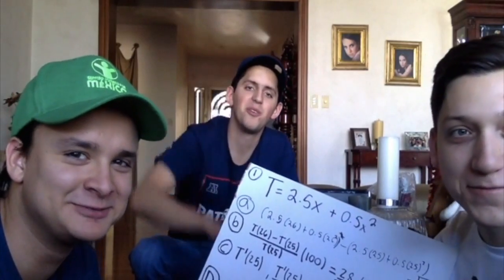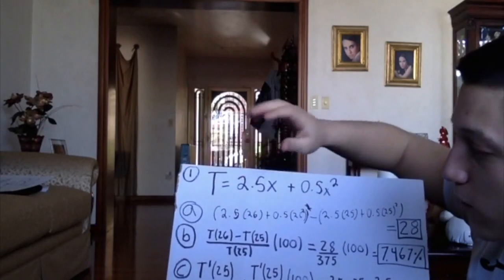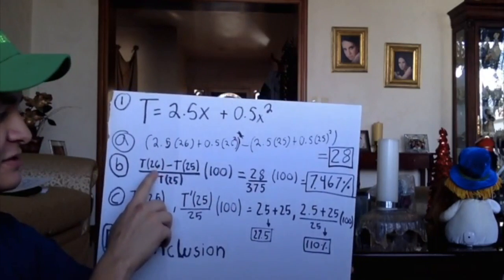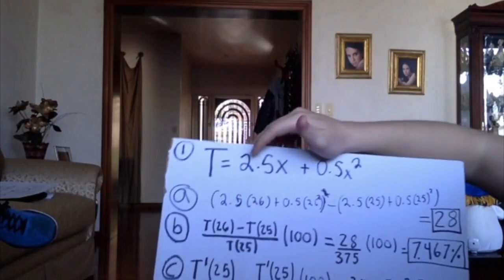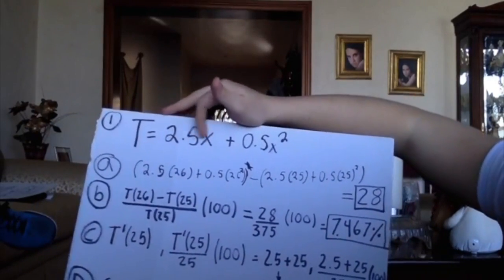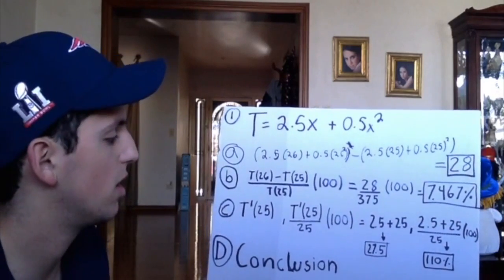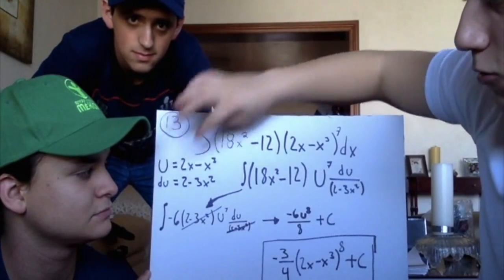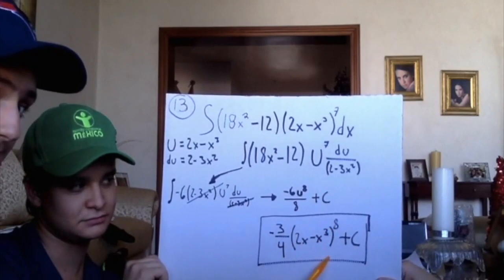1st Partial Project Calculus II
Santiago Gonzalez
Enrique Garcia
Rodrigo Quijano